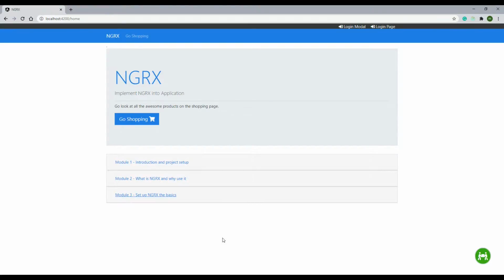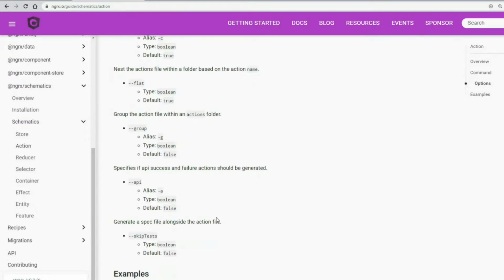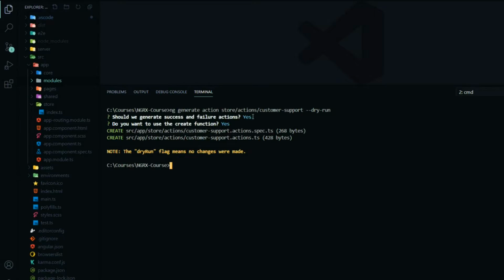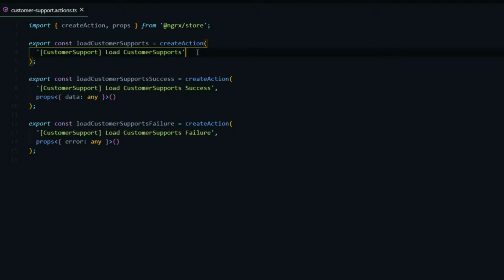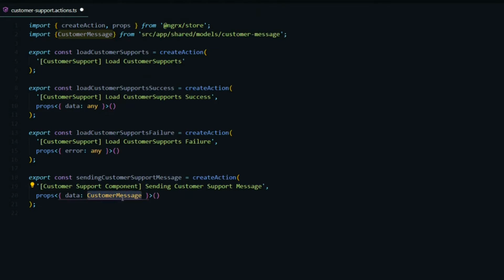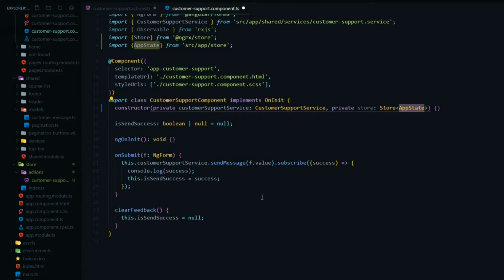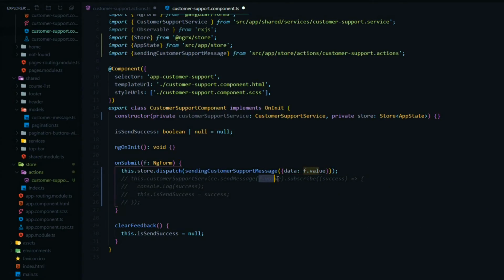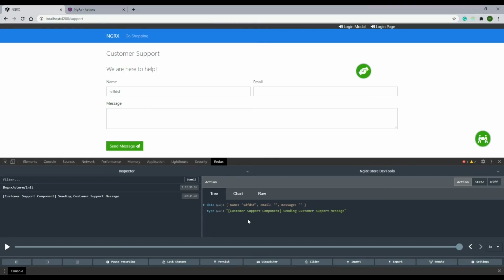Create NGRX Actions | Ep 10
In this video, we generate new NGRX actions from the command line using NGRX schematics.

🌟 Channel: @oopcoders9377